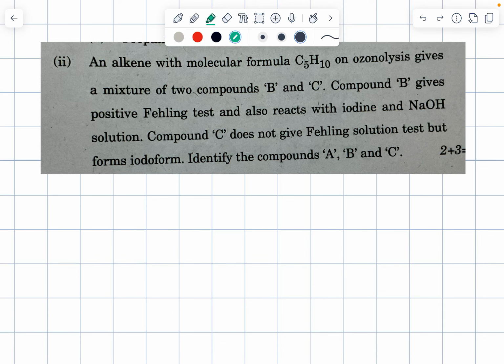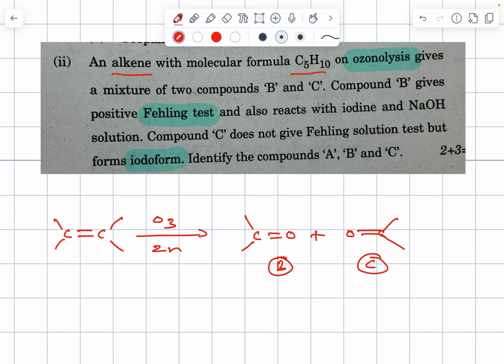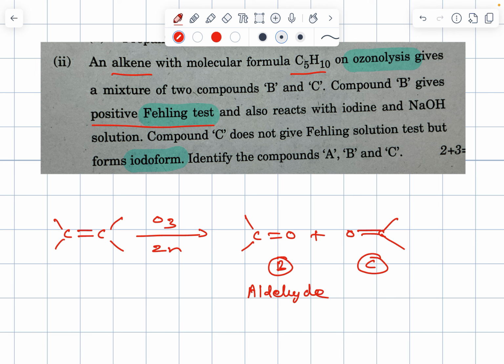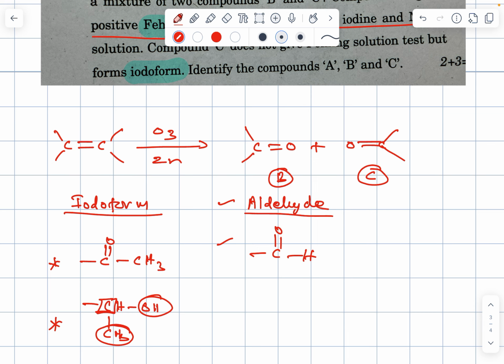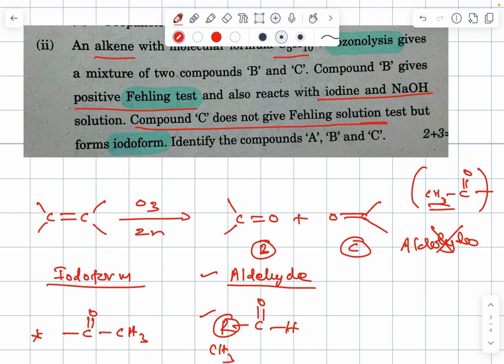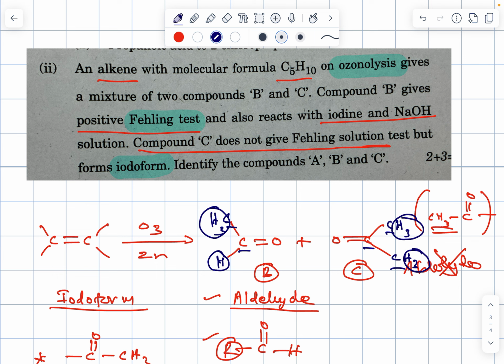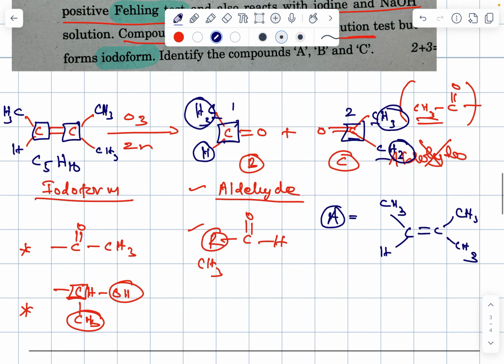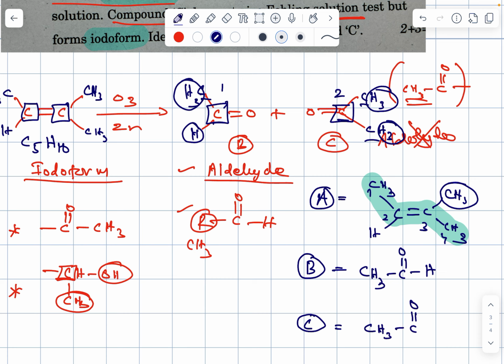💥AKC |✅PYQ|🚨IMPORTANT QUESTION 🔥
This video explain about GRADE 12 AKC unit from the
Concept of ozonolysis and chemical test. Recent board exams
the questions set which combined concepts